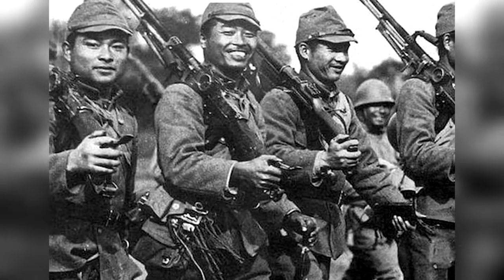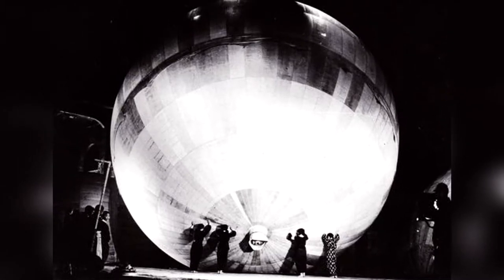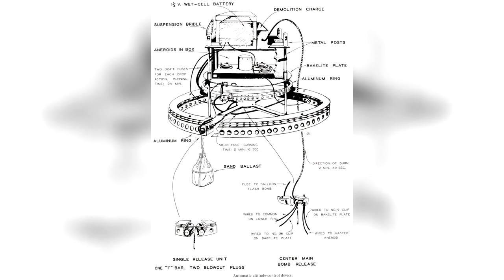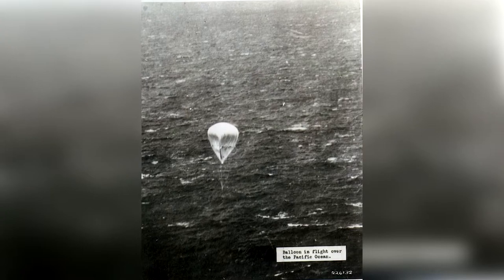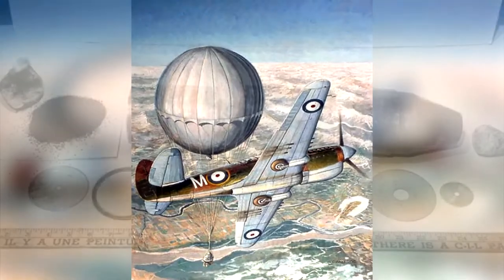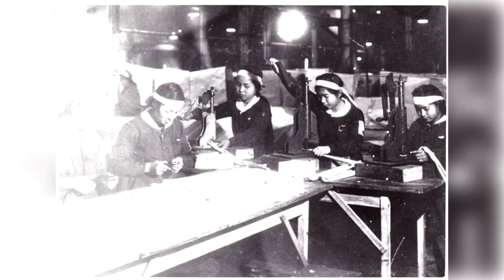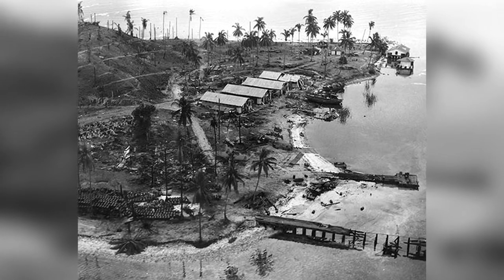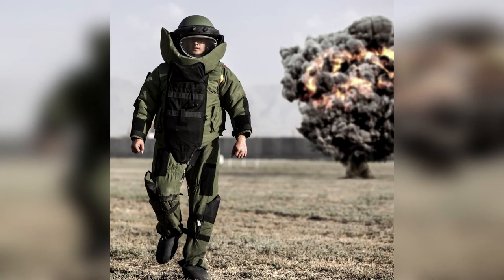Japanese Fu Go Balloon Bombs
Over 9,300 balloons would be manufactured over the course of the program, but the effectiveness of the balloons would be seriously questioned.

▬ Video Contents  ▬▬▬▬▬▬▬▬▬▬

00:00 - Intro
00:15 - Fu-Go Project
00:40 - Designs
01:04 - Usage
01:33 - Initial Production
02:01 - Effect
02:55 - Considerations
03:15 - Closure
03:51 - Recent Finds
04:09 - Outro